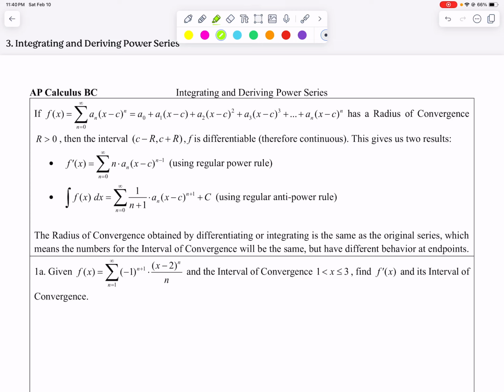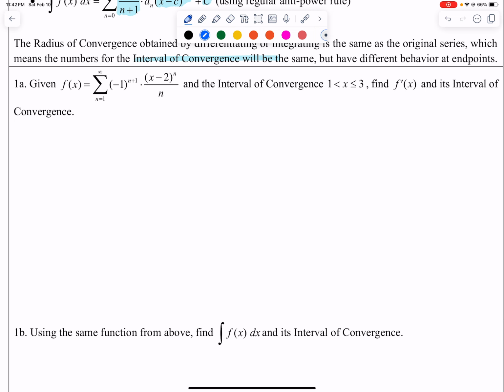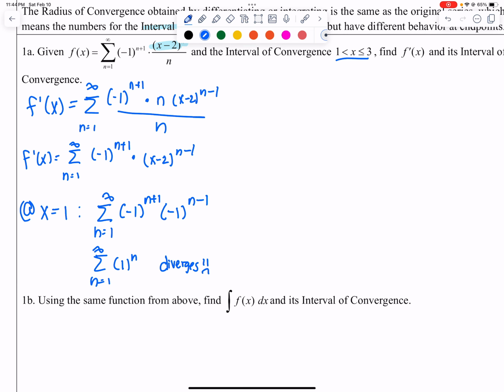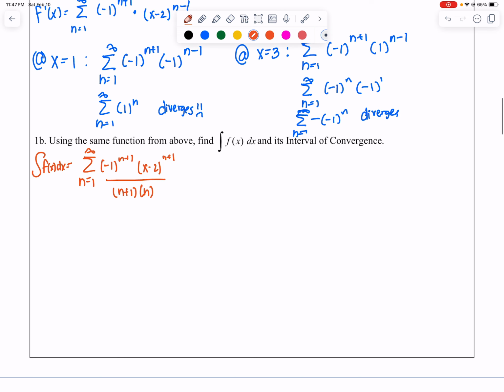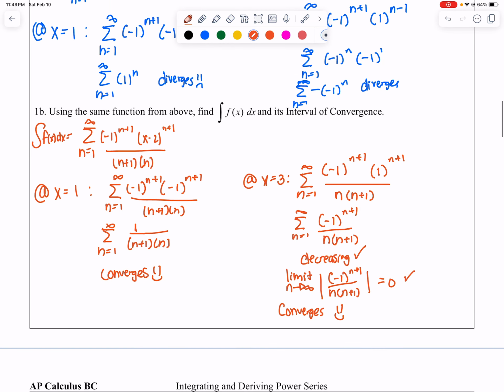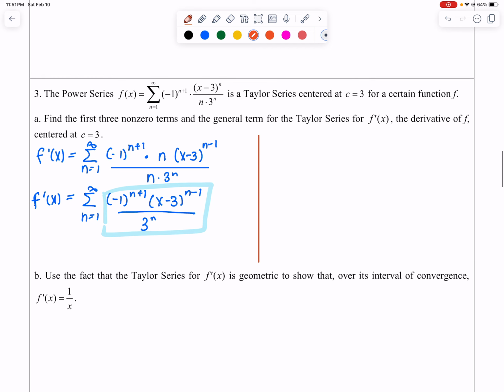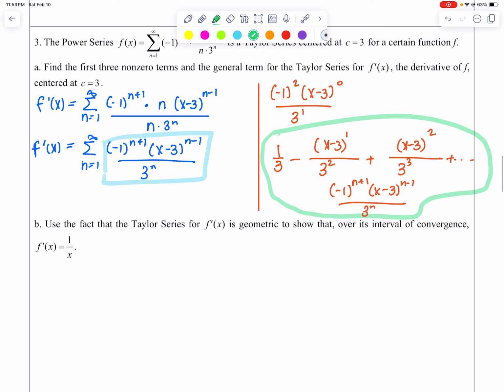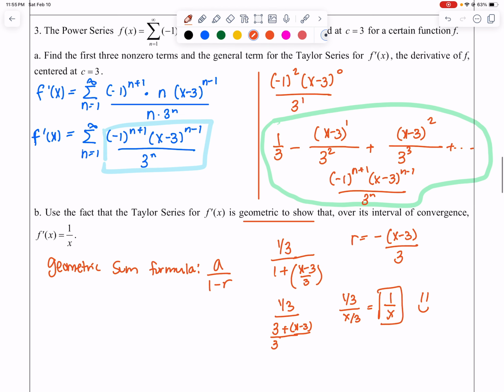Integrating and Deriving Power Series (Part 1 - Introduction)